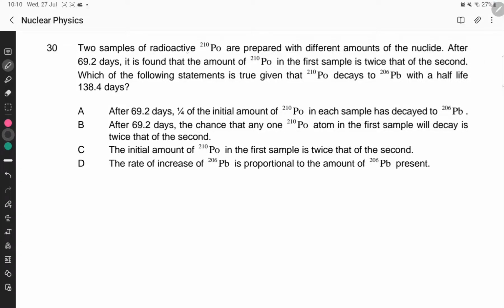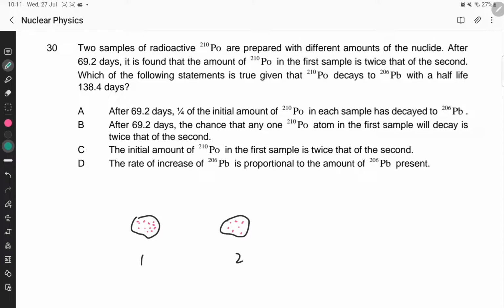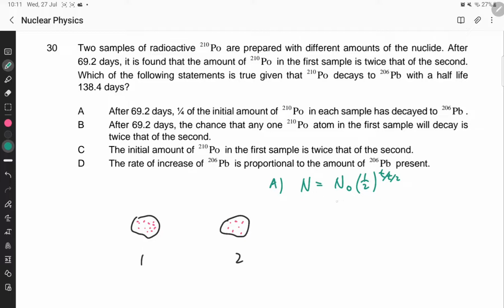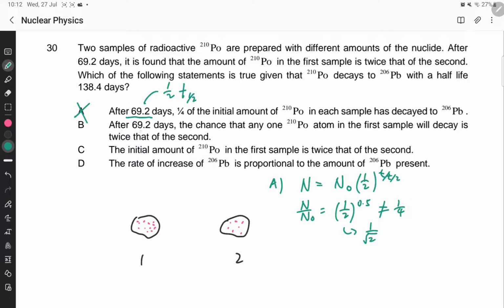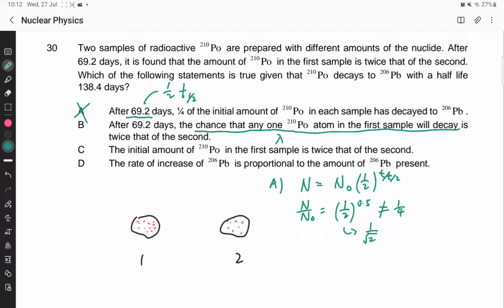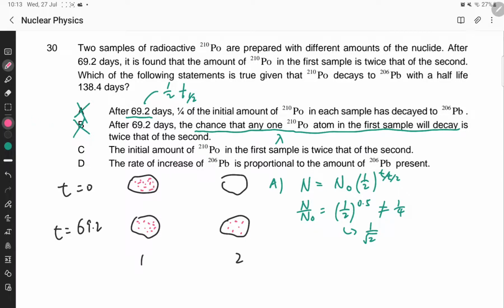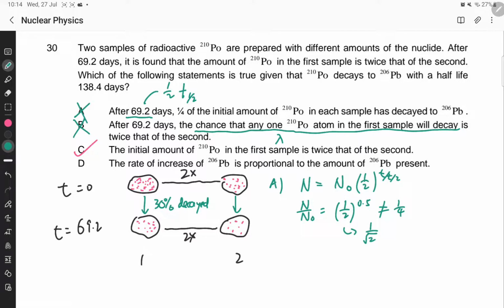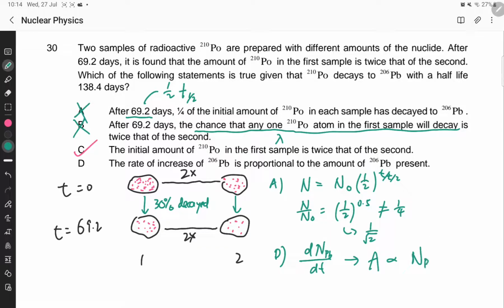Nuclear Topical MCQ 30